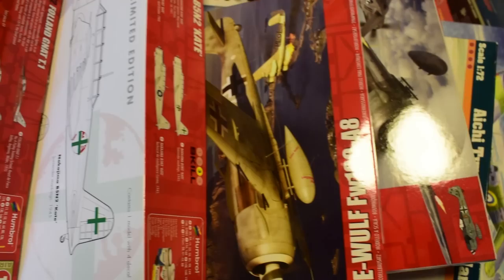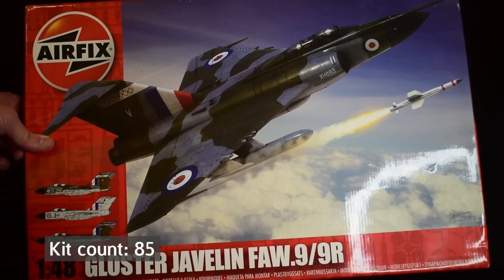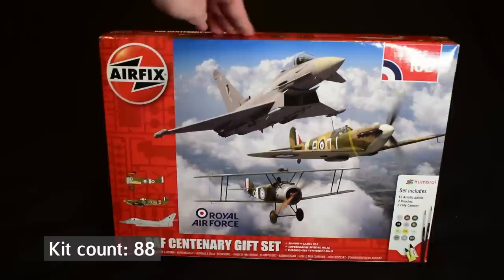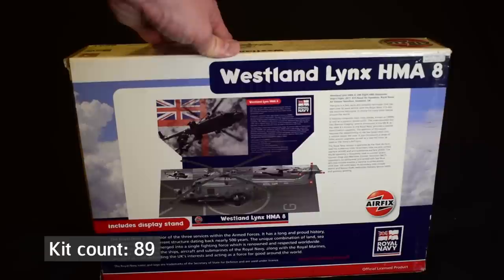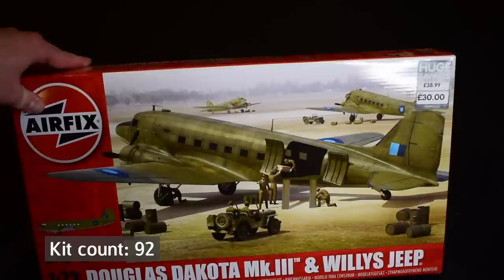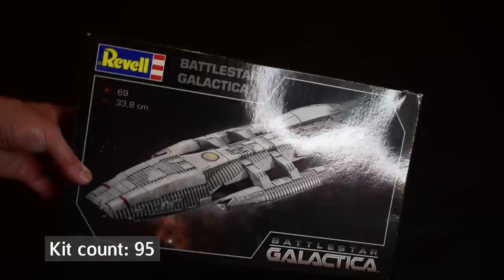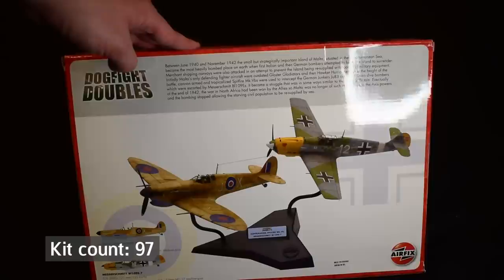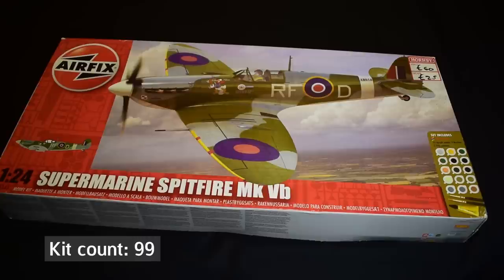All the LARGE Models I have in my STASH! I definitely have an addiction . . .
Building scale models and collecting them are two seperate hobbies! I know this from experience as I seem to have more in my stash than I will or have ever completed!

Many people wanted to see what I have in the stash - so here it is! Kinda . . .

As I have so many models I thought it would be a good idea to show you all the "large" kits I have in this second video, which follows on from the previous video featuring all the "small" ones:

Join me in this video as I finally come to terms with how many plastic model kits I really have in my stash!

Please don't judge me . . .